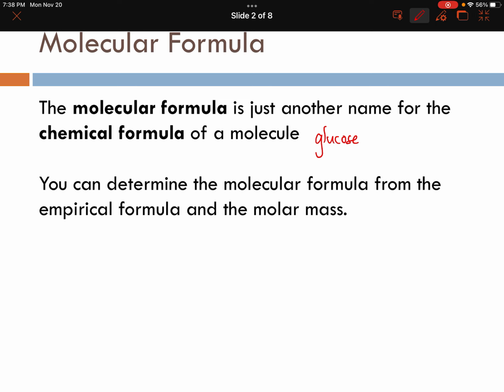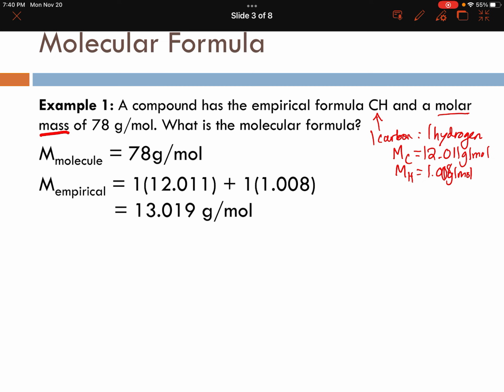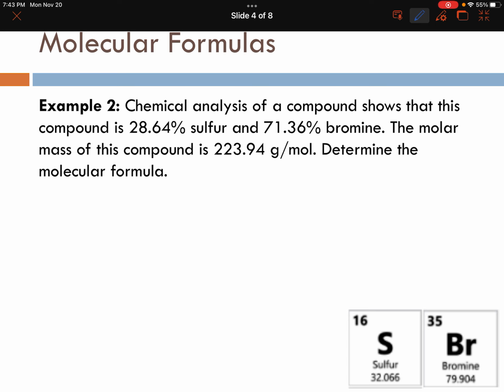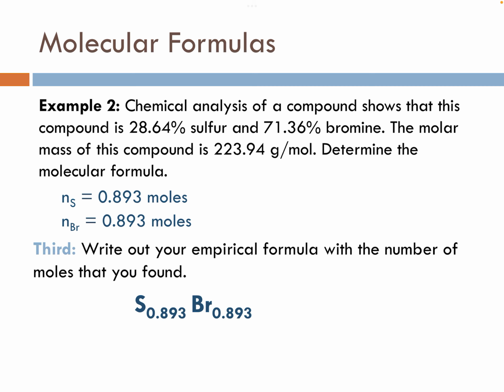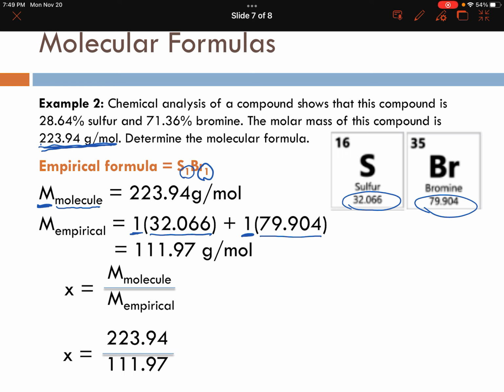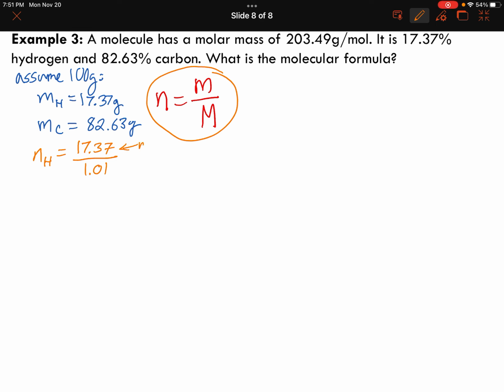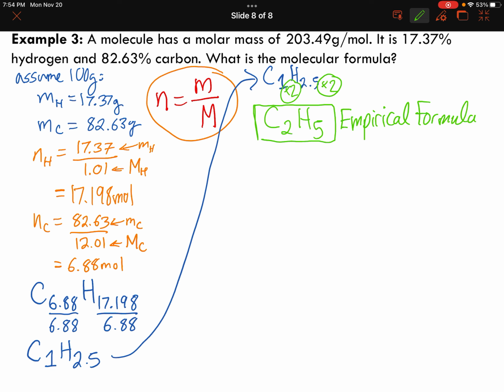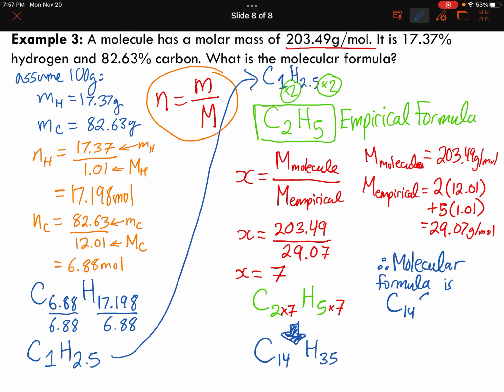Figuring out the Molecular Formula from the Empirical Formula and Molar Mass